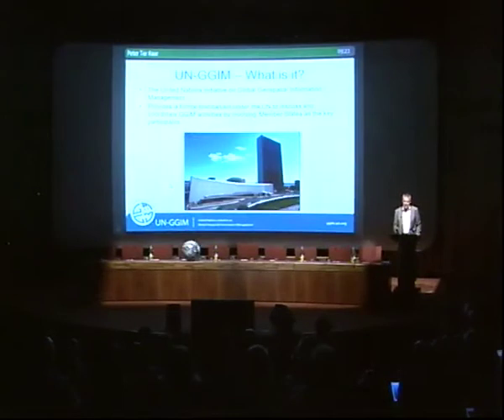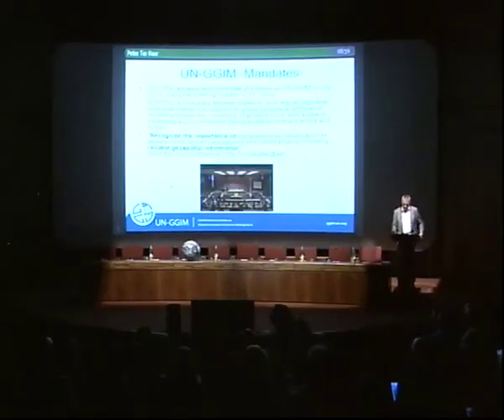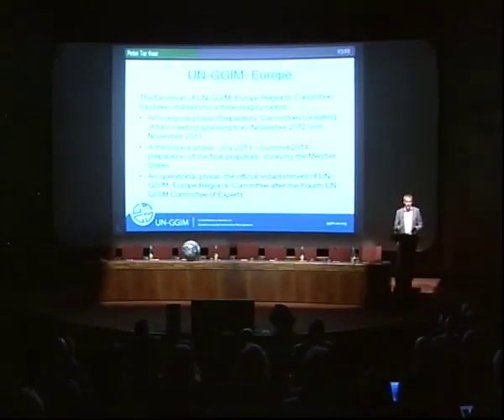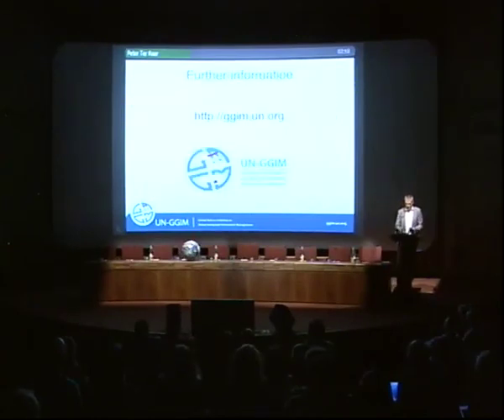Peter Ter Haar, Ordnance Survey, UK